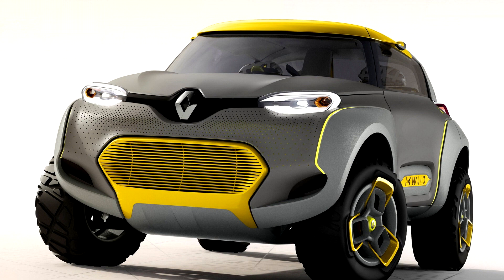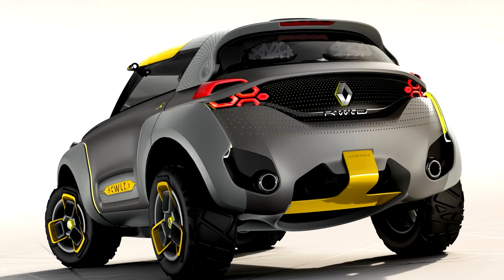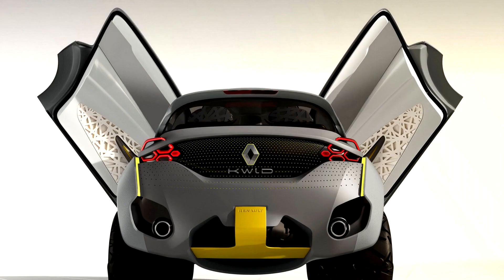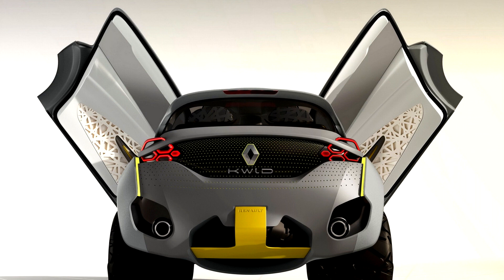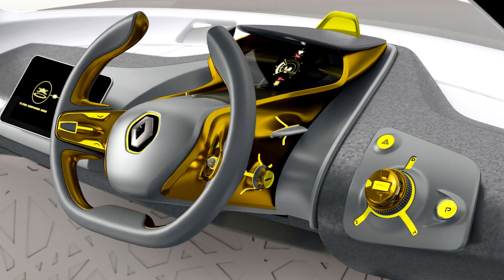Renault KWID Concept 2014